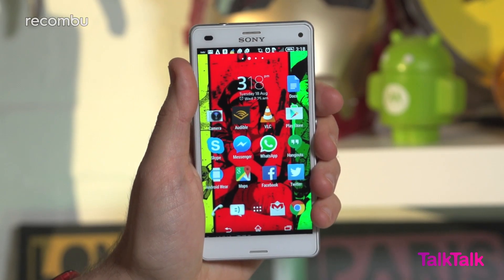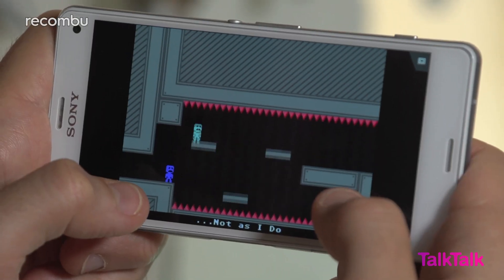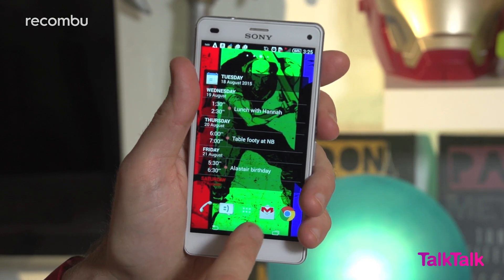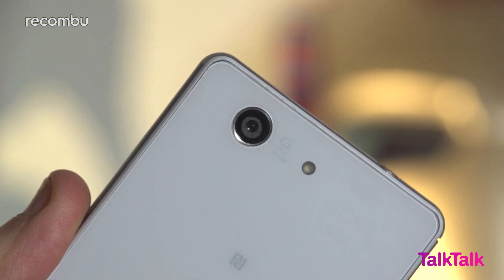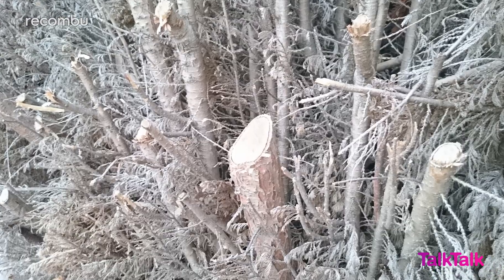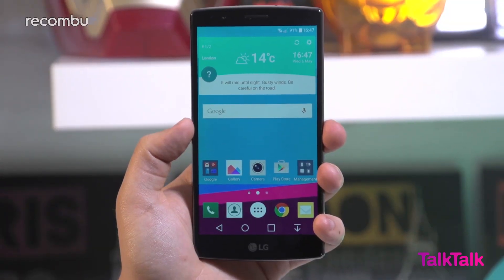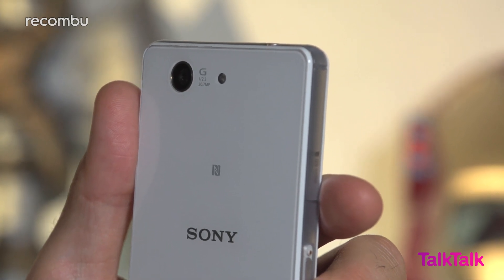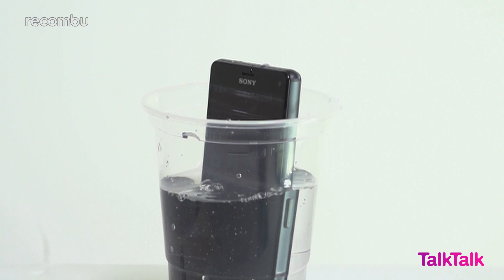Sony Xperia Z3 Compact: One year on re-review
Sony's Xperia Z3 Compact is still the best mini phone you can buy, one year after its launch. We've used it solidly for almost 12 months and here's how the camera, battery life, performance etc holds up.

If you’re after a dinky handset that makes no compromises, the Sony Xperia Z3 Compact is still the best you can buy. And now that its first birthday is fast approaching, you can grab one from stores for as little as £250, making it an absolute bargain too.